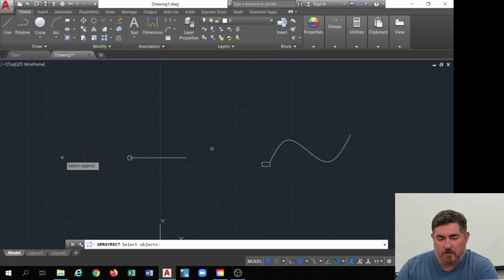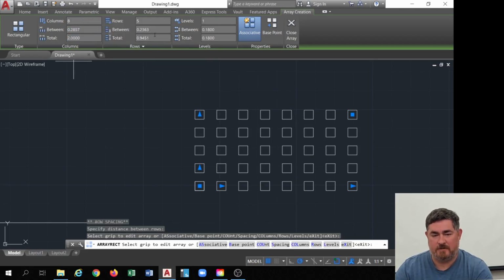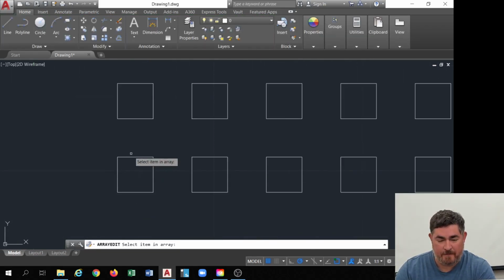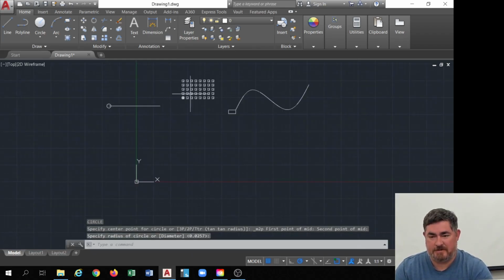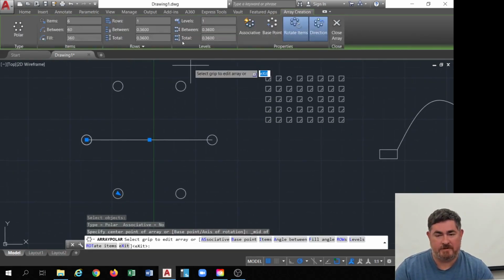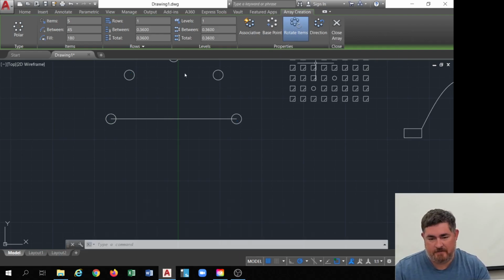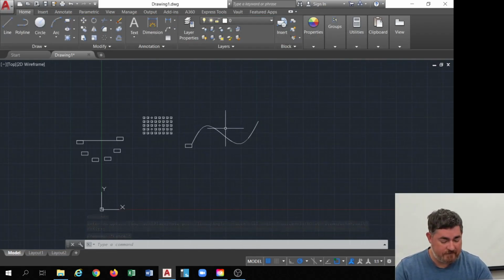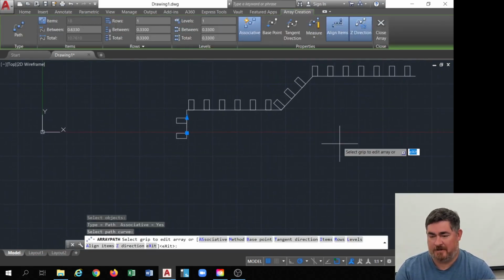Array, AutoCAD 2021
This video is a tutorial on the Array commands in AutoCAD 2021, demonstrating how to efficiently create multiple copies of objects in three different arrangements: Rectangular, Polar (circular), and Path (along a curve). The tutorial highlights important features like the Associative option, which allows the array to be edited as a single object, and how to use the Edit Source and Replace Item tools for making modifications after creation.

Chapters
[00:00] Introduction to Three Array Types (Rectangular, Path, Polar)
[00:30] Adjusting Rows, Columns, and Spacing (Rectangular Array)
[01:10] Changing the Base Point
[01:34] Using the Associative Feature
[02:03] Editing the Source Object
[03:14] Replacing Items in the Array
[03:46] Creating a Polar Array (Circular)
[04:37] Adjusting Angle and Direction (Polar Array)
[05:13] Using the 'Rotate items' Option
[06:14] Creating a Path Array on a Spline
[07:06] Path Array on a Polyline